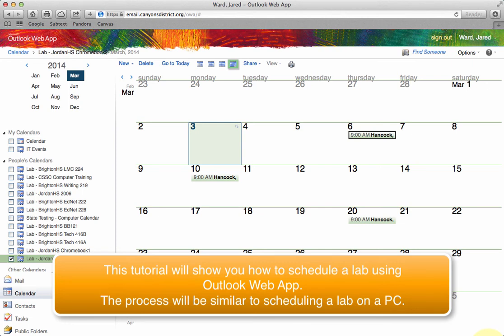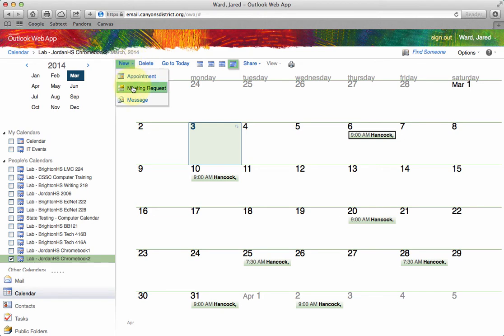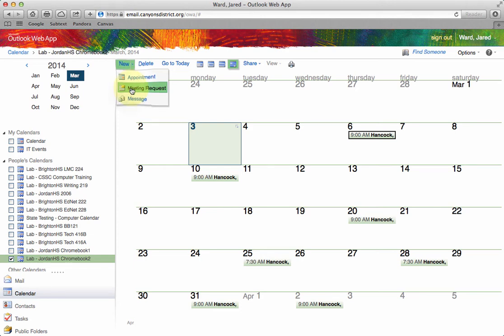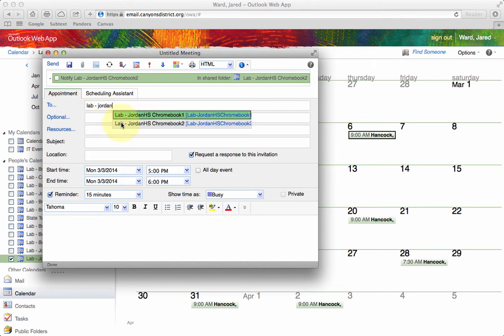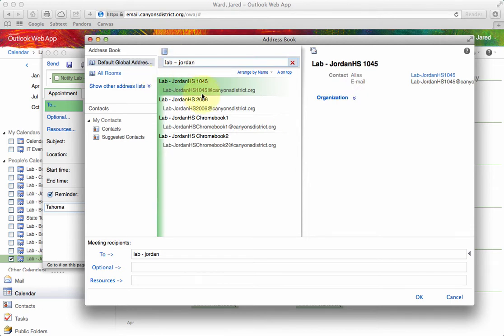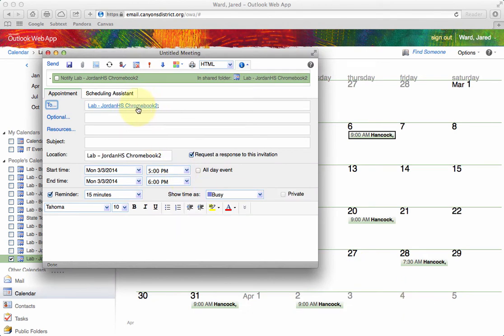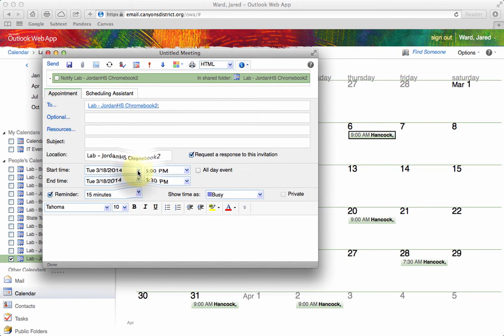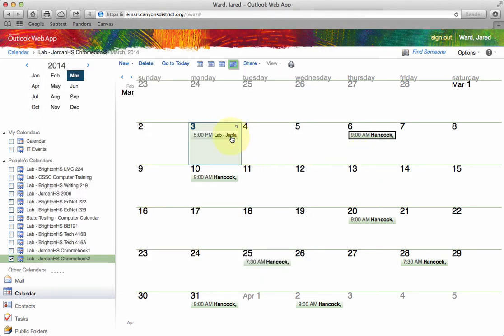JHS - OWA Schedling a Lab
This tutorial is for Jordan High teachers who would like to schedule a school computer lab using Outlook.